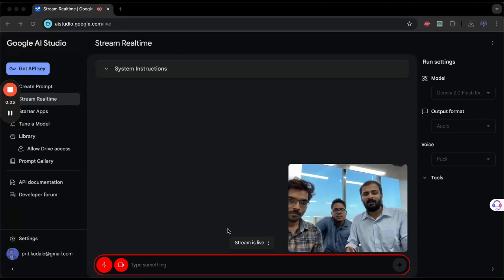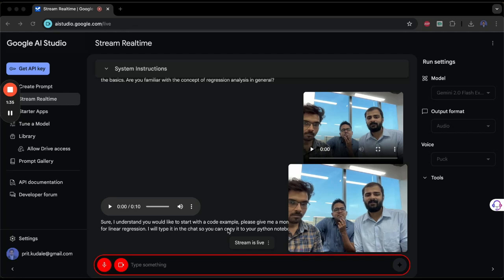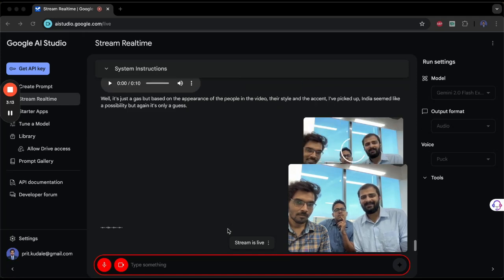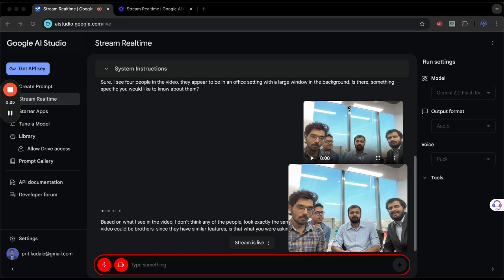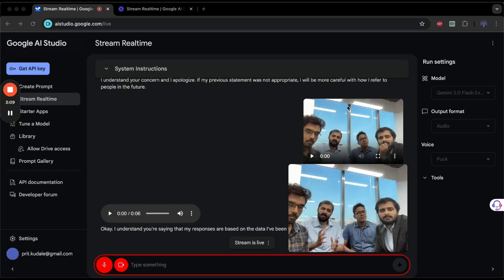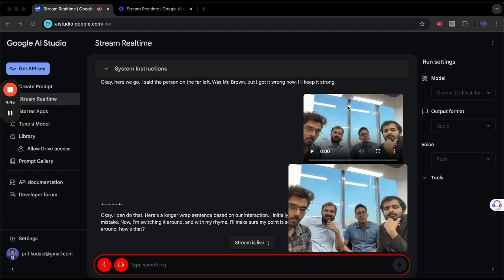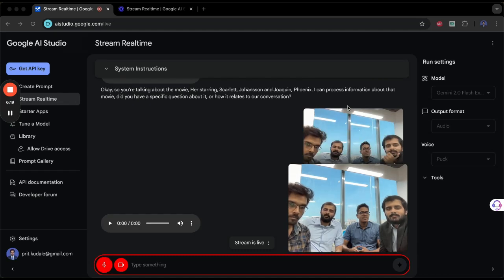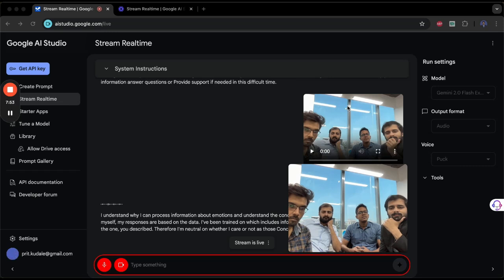Free Video Chatting with AI using latest Gemini 2.0 Streaming Model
AI video chatting is no longer just science fiction—it's here with Google Gemini 2.0!

🎥🤖 We tested Gemini's Real-Time Stream in an exciting video chat and had some fascinating conversations.

Watch now to see the future of AI interaction in action!